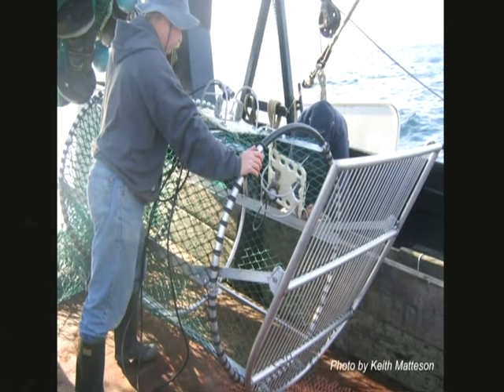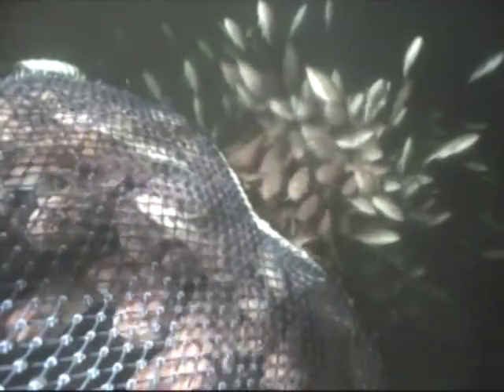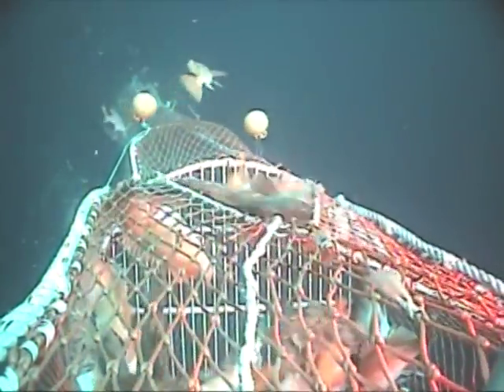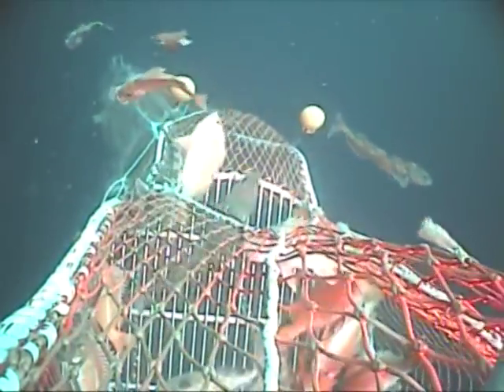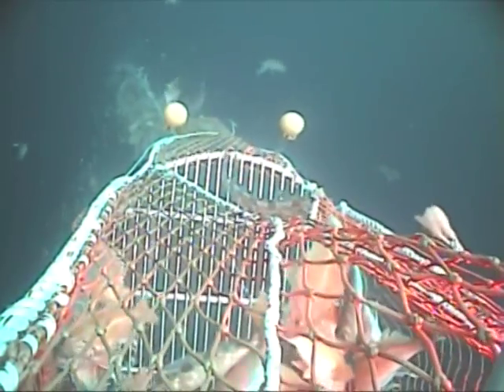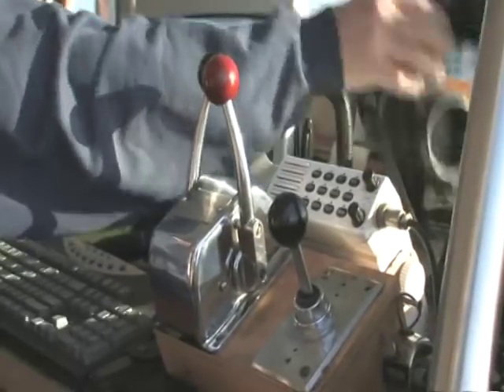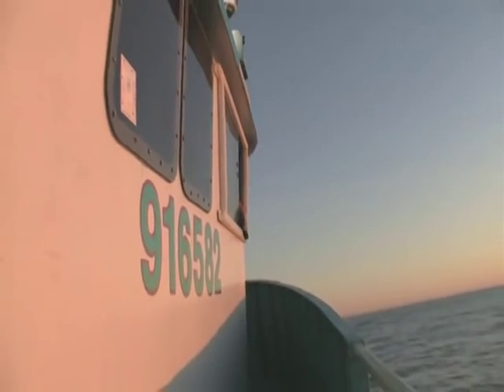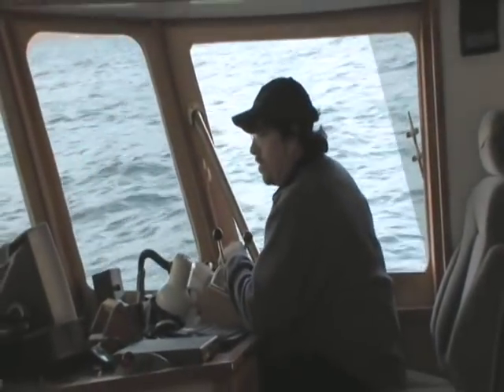Oregon Fisheries part 10 - Dr. David Sampson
Made by Oregon Coastal Zone Management Association and Pacific Media Productions.